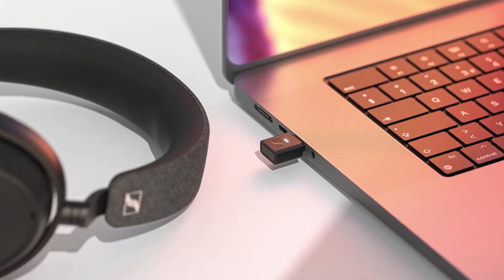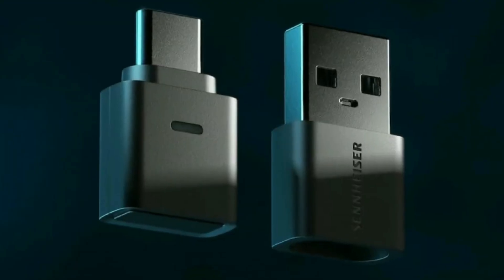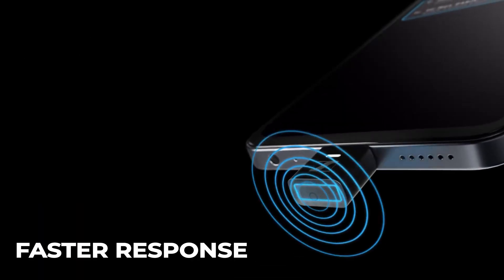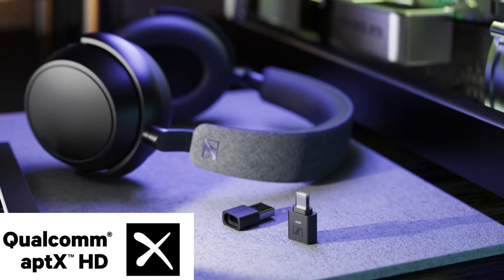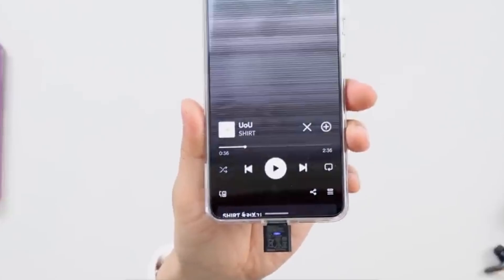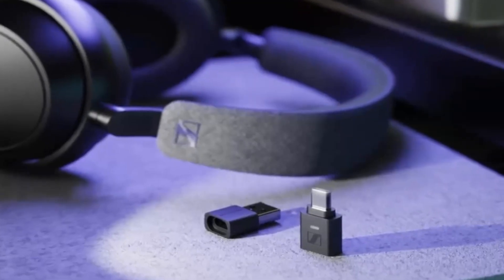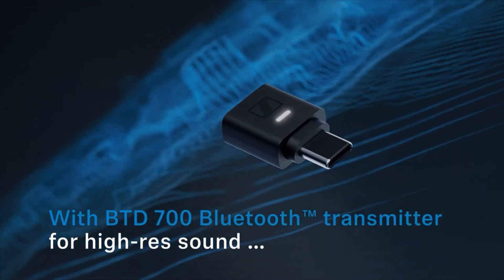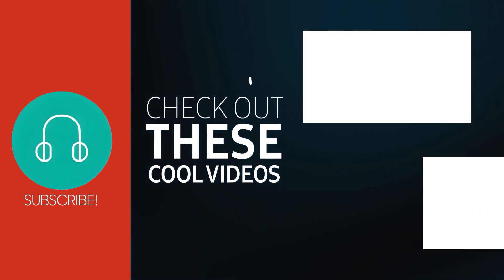Sennheiser BTD 700 Studio Grade Wireless Audio for 60$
What if a tiny USB dongle could turn your laptop or phone into a hi-fi Bluetooth transmitter?
 In this deep-dive, we test the Sennheiser BTD 700, a $60 Bluetooth DAC that supports aptX Lossless, Auracast, and Game Mode for ultra-low latency.
In this video:
 0:00 – Why Bluetooth audio still sounds bad
 1:00 – What makes the BTD 700 different
 2:45 – Setup & pairing tips
 4:10 – Real-world sound tests
 5:30 – Competitors (FiiO BT11, BTD 600, Avantree C81)
 6:45 – Is it worth buying in 2025?
Official product
  Compare models: [FiiO BT11 Review]

btd700

 Purchase Links to Popular Headphones & Earbuds
Sennheiser BTD 700
Headphones:

Sony WH-1000XM6 (Amazon)
Sony WH-1000XM4 (Amazon
Apple AirPods Max (Amazon)
Bose QuietComfort Ultra (Amazon)
Sennheiser Momentum 4 (Amazon)
JBL Tune 770NC (Amazon)

Earbuds:

Apple AirPods Pro2 (Amazon)
Sony WF-1000XM5 (Amazon)
Samsung Galaxy Buds3 (Amazon)
Beats Fit Pro2 (Amazon)
Shokz Open Fit2 (Amazon)
Nothing Ear (a) (Amazon)

🛒 Replacement Eartips & Foam Tips

Spinfit Replacement Eartips (Amazon)
Comply Foam Eartips (Amazon)

🧼 Headphones Cleaning Kit

Hyashee Cleaning Kit (Amazon)